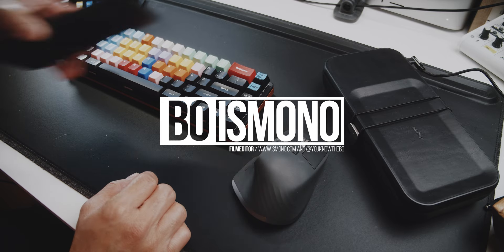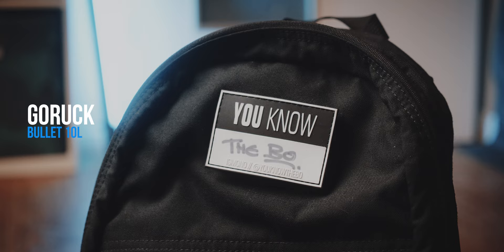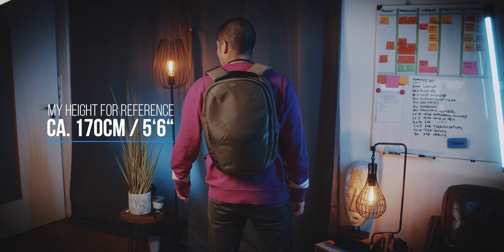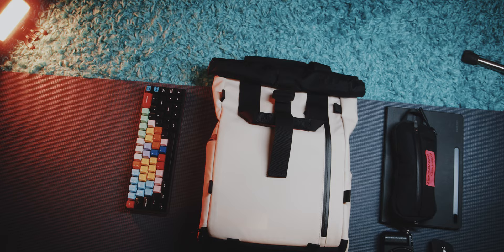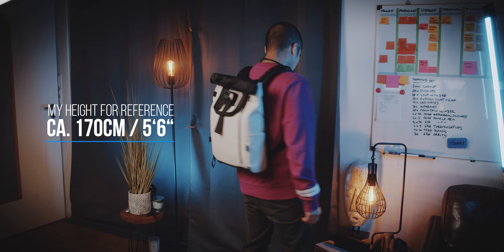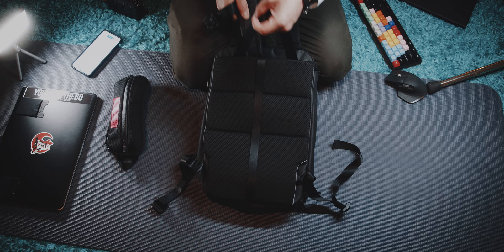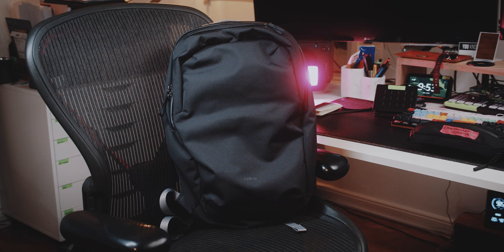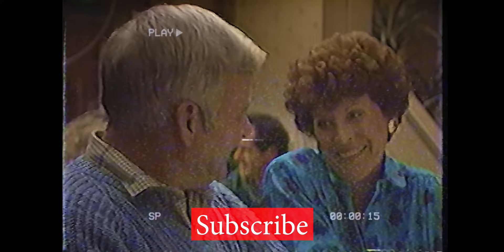Best small backpacks for work and Everydaycarry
Sub 20L Backpacks are great for edc and for the office. Here is a list of six awesome small bags.